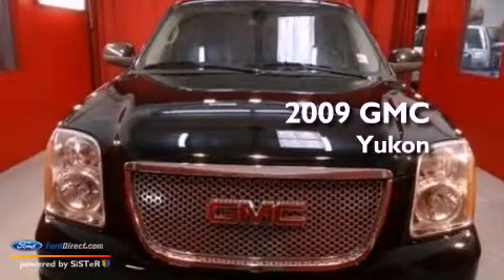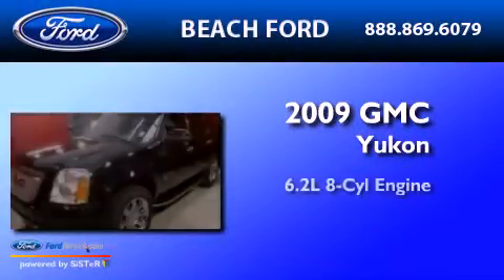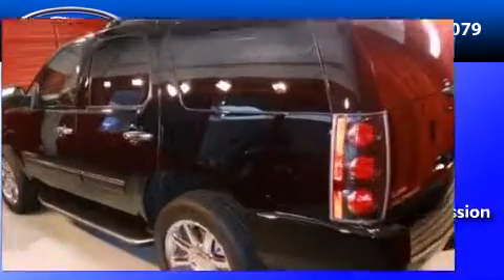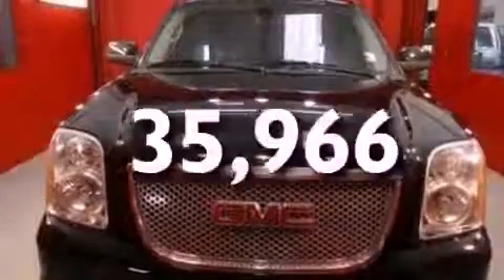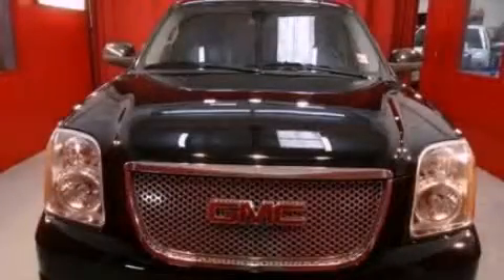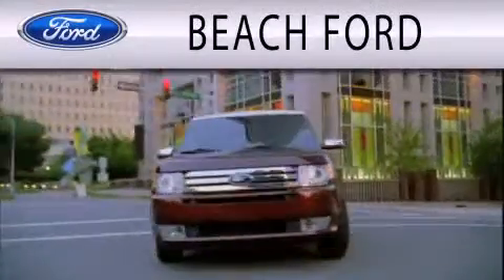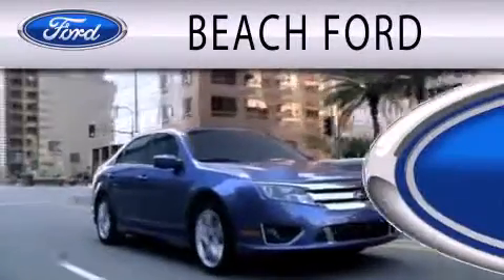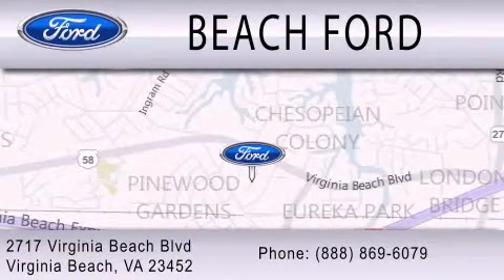2009 GMC YUKON Virginia Beach VA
Year : 2009
 Make : GMC
 Model : YUKON
 Engine : 6.2L V8 16V MPFI OHV FLEXIBLE FUEL
 Trans . : 6-SPEED AUTOMATIC
 Exterior : BLACK ONYX
 Miles : 35,966

 Stock : P6624